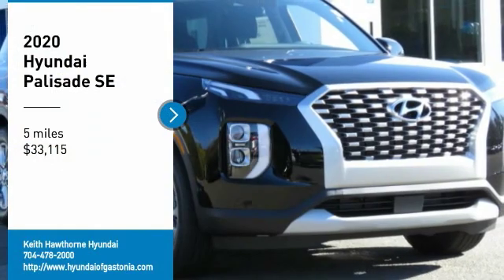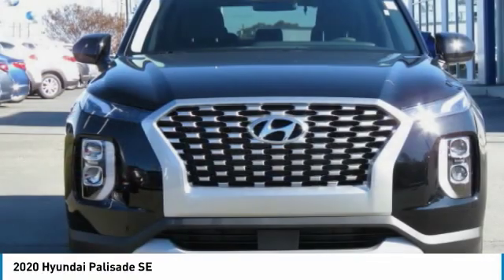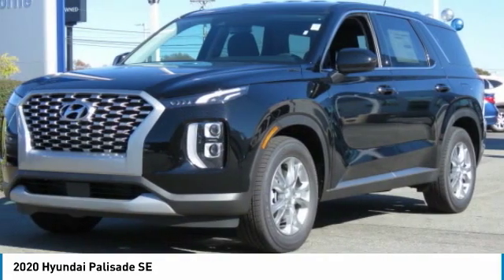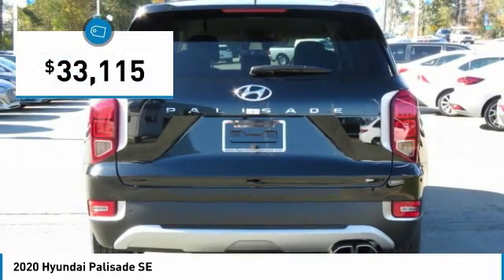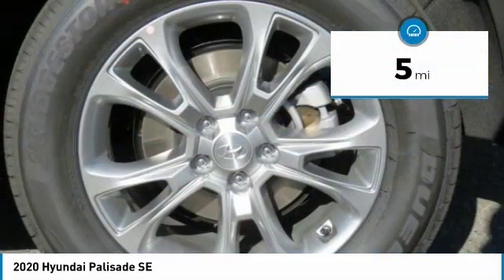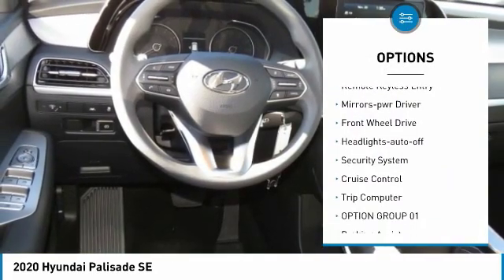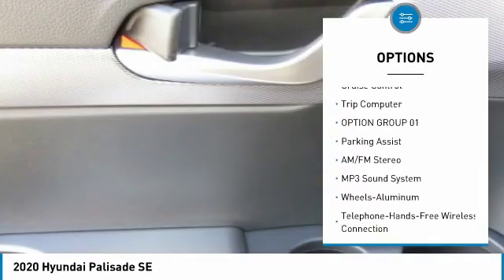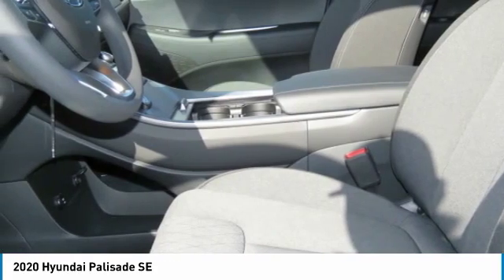2020 Hyundai Palisade P1021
2020 Hyundai Palisade SE

3rd Row Seat, Lane Keeping Assist, Apple CarPlay. EPA 26 MPG Hwy/19 MPG City! SE trim, BECKETTS BLACK exterior and BLACK interior CLICK ME! KEY FEATURES INCLUDE: Third Row Seat, Rear Air, Back-Up Camera, iPod/MP3 Input, Bluetooth, Aluminum Wheels, Apple CarPlay, Lane Keeping Assist, Smart Device Integration Hyundai SE with BECKETTS BLACK exterior and BLACK interior features a V6 Cylinder Engine with 291 HP at 6000 RPM*. OPTION PACKAGES: OPTION GROUP 01. Rear Spoiler, MP3 Player, Keyless Entry, Privacy Glass, Steering Wheel Controls. VISIT US TODAY: When you are looking to shop for an incredible way to shop for a new or used car it is incredibly important that you will be able to find a dealership that is prepared to help you through the entire process. As a driver in Gastonia or Charlotte, the best place to shop for your next new or used car is none other than Keith Hawthorne Hyundai of Gastonia where we are prepared to offer you everything you could ever want in a dealership. We offer the Keith Hawthorne Advantage on all new vehicles and Horsepower calculations based on trim engine configuration. Fuel economy calculations based on original manufacturer data for trim engine configuration. Please confirm the accuracy of the included equipment by calling us prior to purchase.